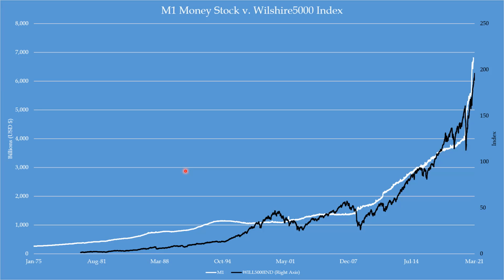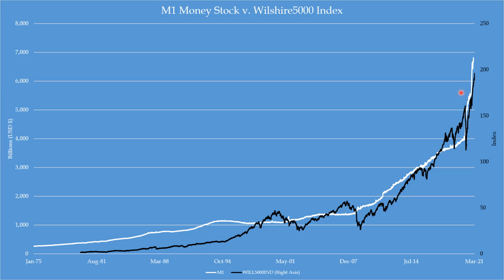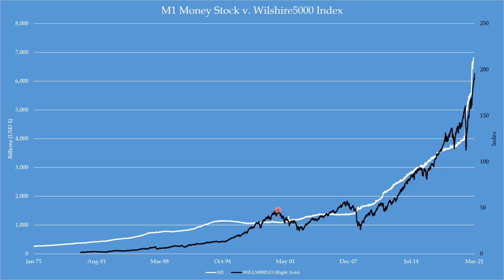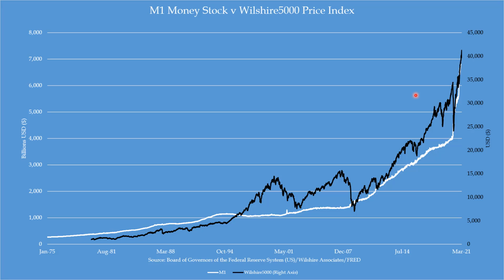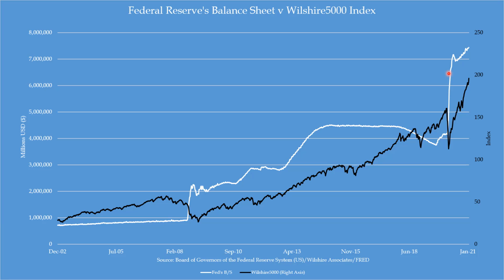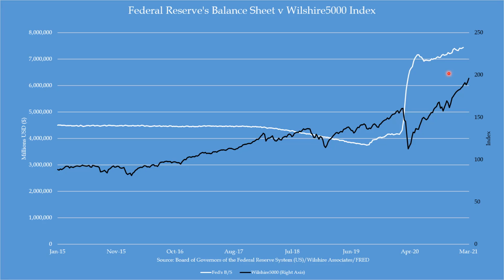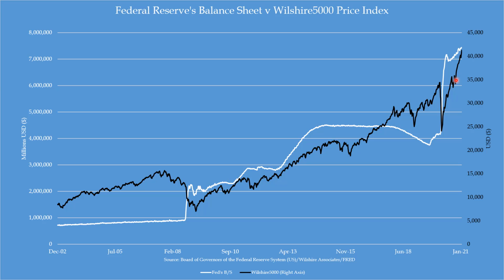Monetary Measures Pt. 2 - Kapital Economics - 26.02.2021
This is Monetary Measures Pt.2 where we continue to look at the Federal Reserve's balance sheet and M1 money stock. However, in this presentation, we analyze how these monetary measures affect the markets. In this instance, we review the Wilshire5000 against both M1 money stock and the Fed's balance sheet. It is immediately evident that monetary policies are having a large impact on how equity prices are behaving. We observe the strong relationship with how stocks continue to move higher as further liquidity is thrown into the system via monetary policy. Such policy actions are tracked when analyzing the Fed's balance sheet and M1 money stock. The question becomes and has been, how much longer will this relationship hold? It has been nearly 13 years since QE has been on the scene. Yet if this relationship breaks down, then what can be done to keep stock prices elevated and continuing higher? In essence, when this relationship breaks, then it may very well become a case of - look out below.